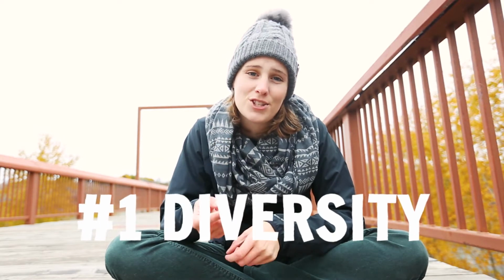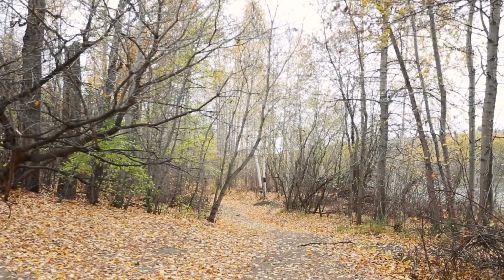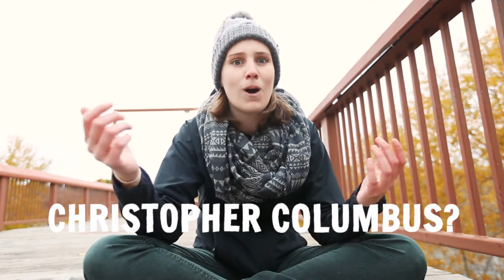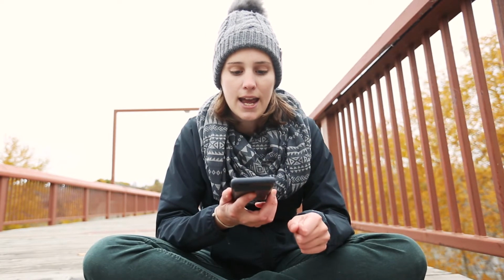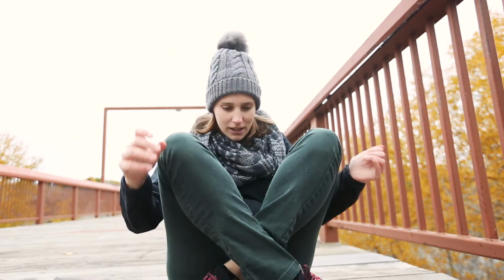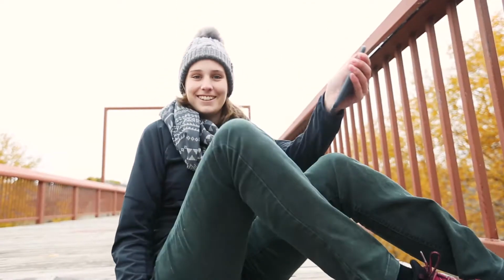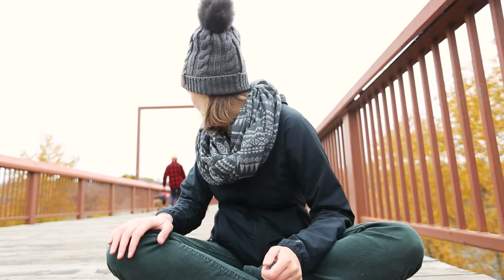Choosing Photoshoot LOCATIONS (Part 1/3)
Part 1 of a 3 part series on how to choose the best spot for your photoshoot!

✨ CLICK "SEE MORE" FOR SOCIAL + LINKS ✨

▷ MY GEAR
Awesome camera
SUPER WIDE lens
My FAVOURITE lenses
My second BADASS LENS
Telephoto lens
CUTE WEDDING camera bag
Awesome ADVENTURE camera bag
Bendy travel tripod
Ultra LIGHT SWEET tripod
Super fast computer
BEST Editing software EVER
Editing keyboard
Sweet desk mic
Vlogging mic
Compact USB mixer